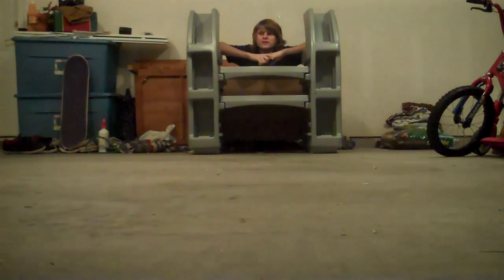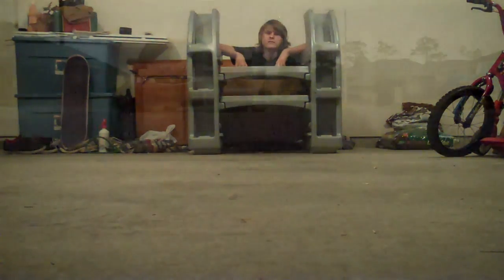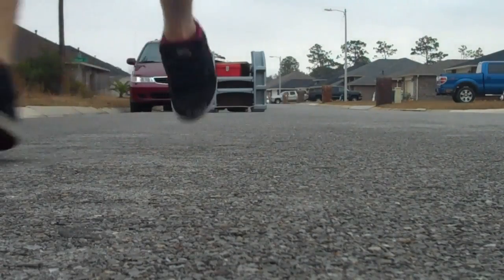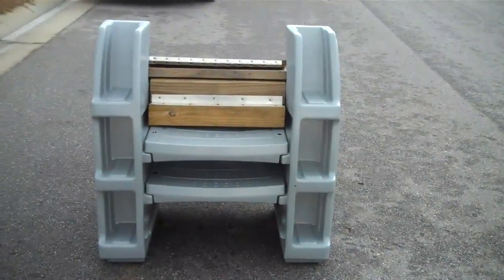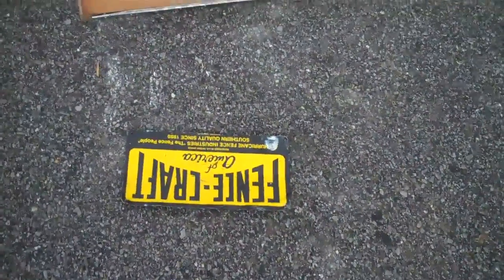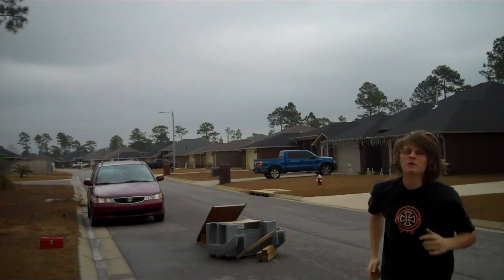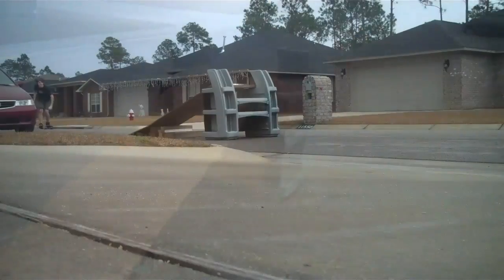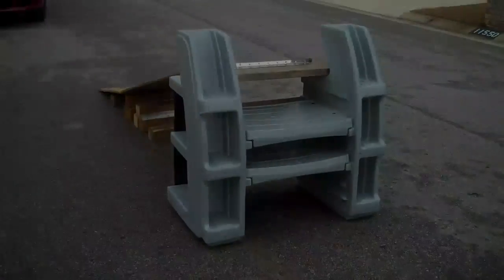Can we skate it? (Entertainment center)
I attempt to thrash my old entertainment center.